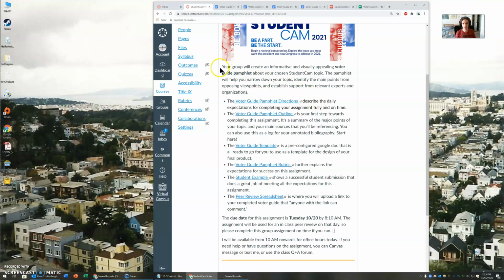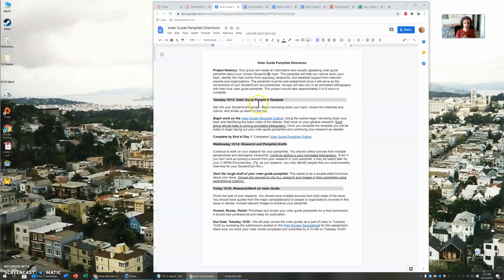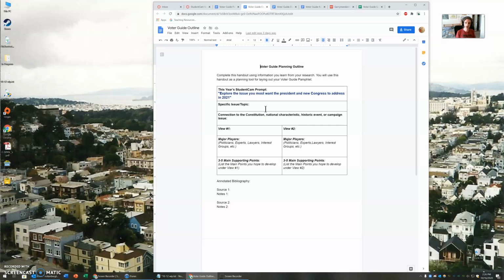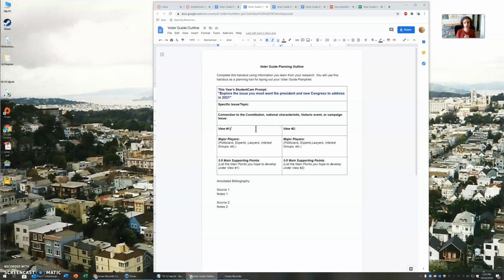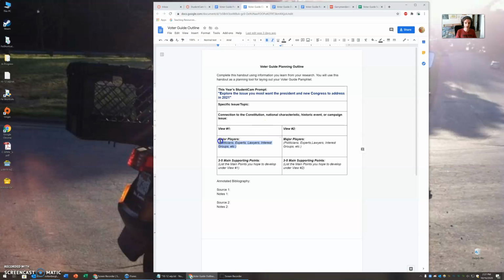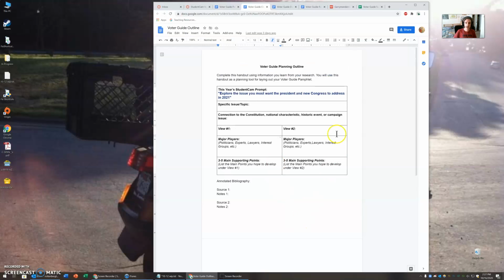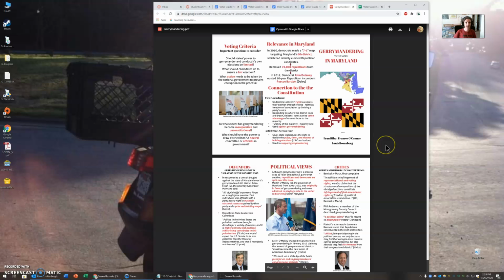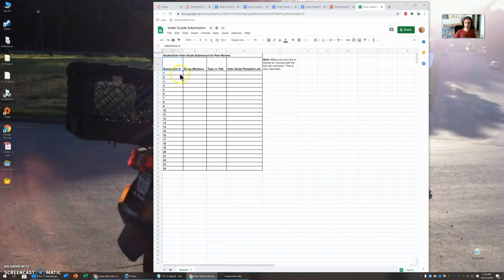StudentCam Voter Guide Explanation